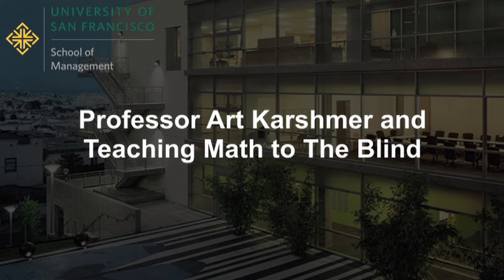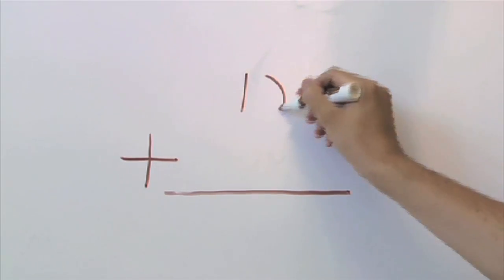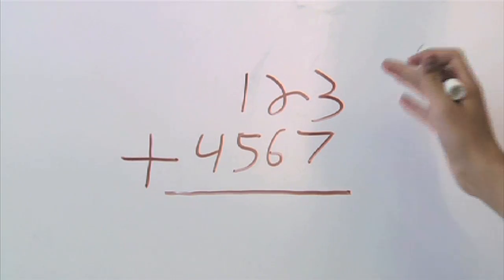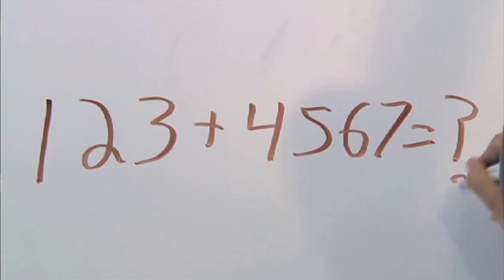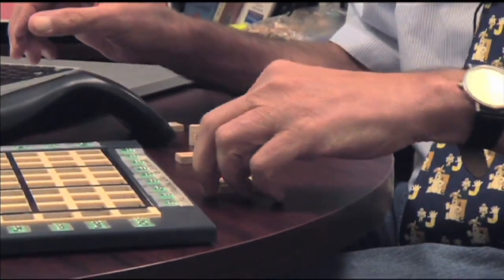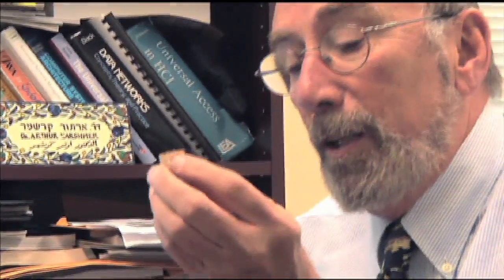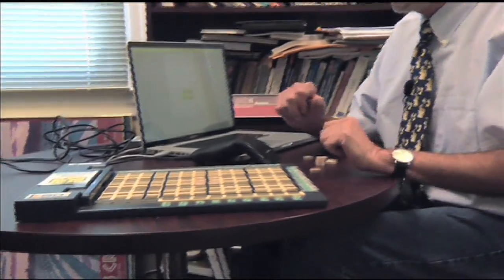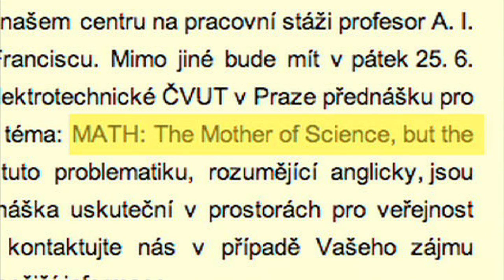Teaching Math to The Blind - Professor Art Karshmer University of San Francisco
Professor Art Karshmer, of the University of San Francisco School of Management (formerly School of Business and Professional Studies), and Chairman of the Department of Technology, Innovation and Entrepreneurship there, is a pioneer in the use of technology and computer-based systems to teach mathematics to the blind. Without a knowledge of math — the Mother of Science — blind students are effectively barred from the study of all the core or "stem" sciences which rely on math as their root language. Using computers and computer-based devices, Professor Karshmer has devised a system which translates the 2-dimensional realities of mathematical problems into the otherwise single dimensionality of braille to allow a blind student to impress those realities into their visual cortex through touch and electronic feedback.